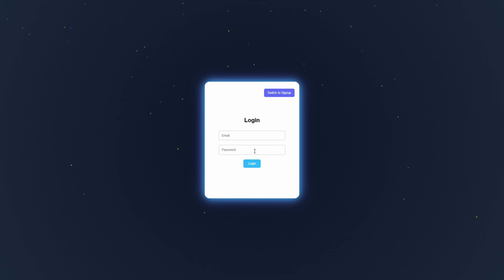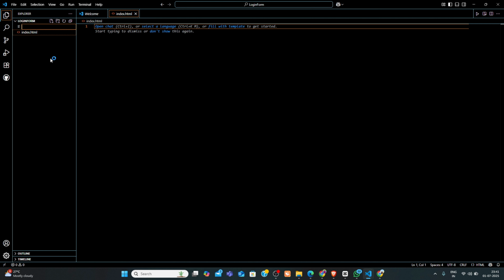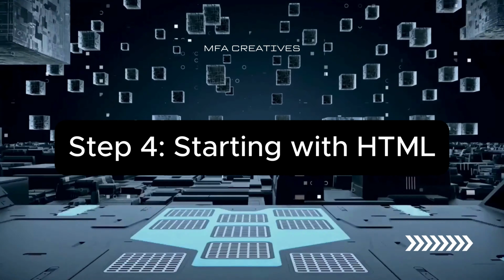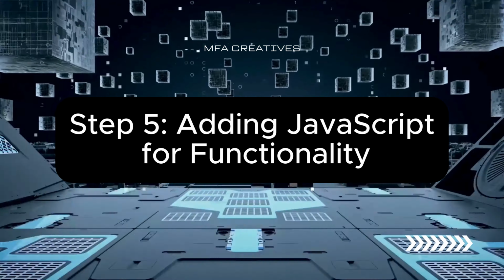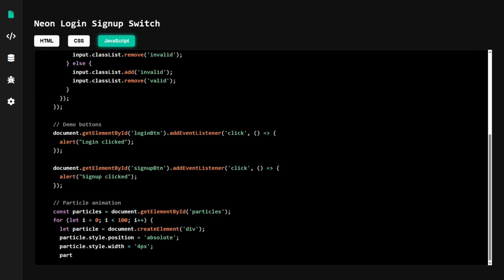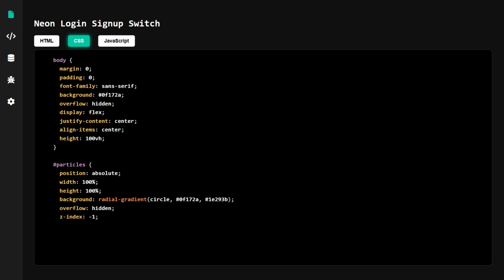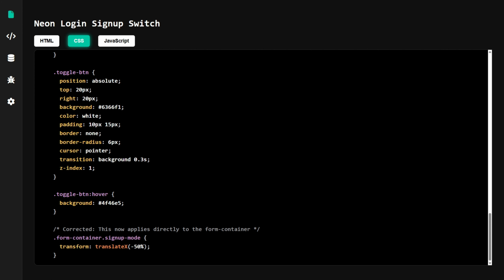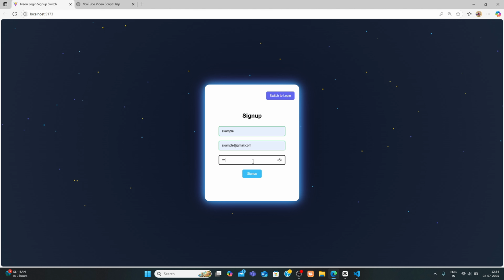How to Create a Login & Signup Form with Animation 2025 | HTML CSS JavaScript for Beginners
In this step-by-step tutorial, I’ll show you how to build a responsive and interactive Login/Signup form using HTML, CSS, and JavaScript.
✅ We’ll start by creating the basic structure with HTML
✅ Add smart functionality with JavaScript
✅ Style everything beautifully with CSS

By the end of this video, you’ll have a fully working form with responsive design, working buttons, smooth animations, and even a cool popup and background effects.

👉 What You’ll Learn:

How to set up your project files
How to create the login/signup form structure
How to make the form interactive with JavaScript
How to add beautiful styles and animations with CSS
How to connect CSS and JS files to your HTML

🔗 Project Files: [Add your download link here if you want]

⚙️ Tools Used:

VS Code
HTML
CSS
JavaScript
Happy coding! 🚀

login form html css javascript
signup form html css javascript
responsive login form
login signup form tutorial
html css javascript project for beginners
responsive form design
web development tutorial
javascript login form
how to create login form
how to create signup form
html css javascript animation
html css javascript full project
responsive website design
beginner coding projects
frontend development tutorial
interactive login form
login form popup
responsive signup page
html css javascript step by step